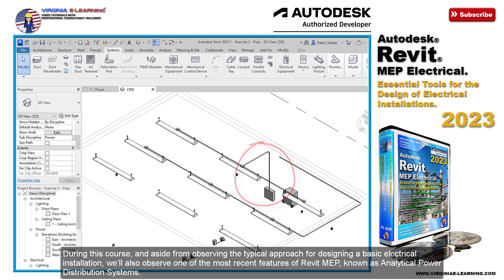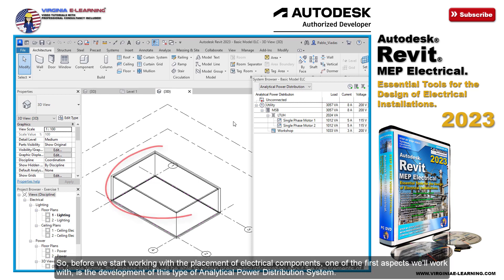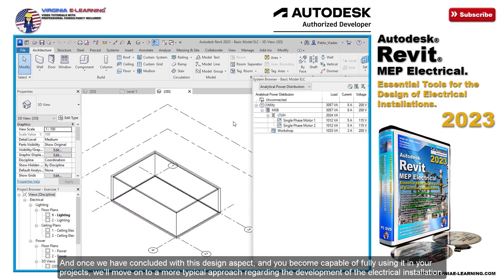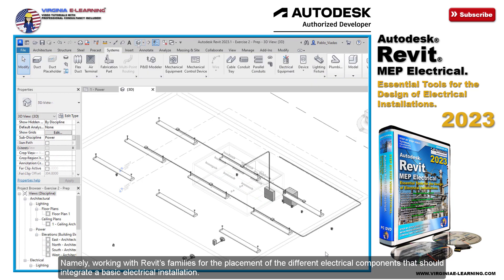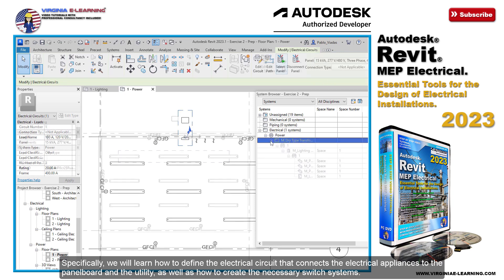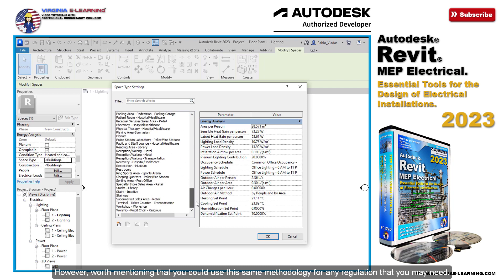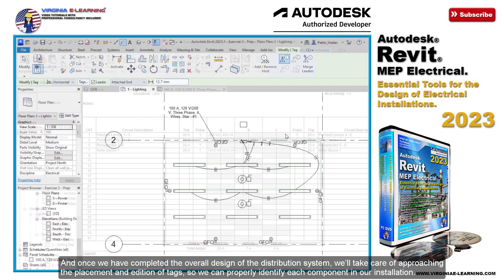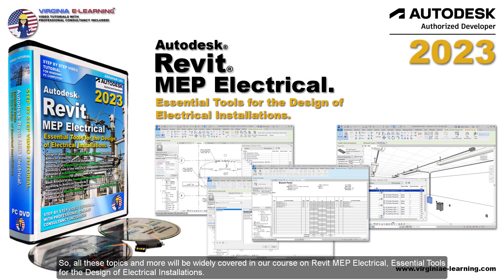Revit MEP Electrical 2023 Tutorial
Essential Tools for the Design of Electrical Installations.

During this course you will learn:
Design of Basic Electric Power Distribution Systems according to American Standards.
Modeling of Basic Electrical Installations.
Generation of Analytical Distribution Systems for obtaining preliminary data of the electrical installation requirements.
Definition of Area Based Loads as preliminary analysis of the Power Load Density of an area.
Basic Analysis of the Illumination Requirements of an area according to American Standards.
Placement of Electrical Components for assembling the installation.
Definition of Electrical Circuits.
Definition of Switch Systems.
Generation of Panel Schedules and automatic balancing of loads.
Placement and Edition of Tags.